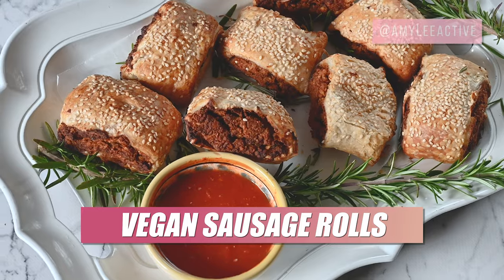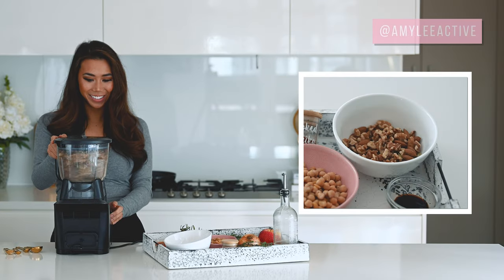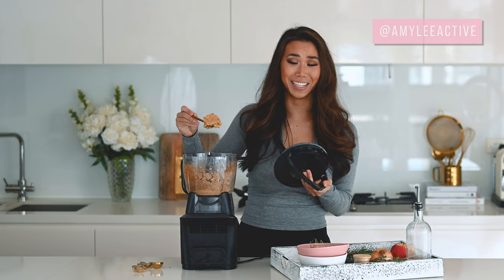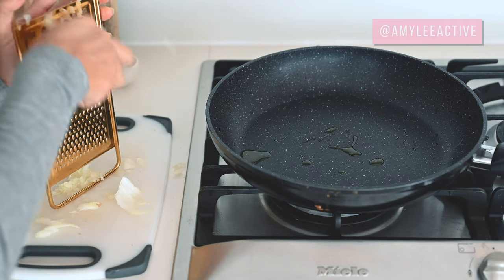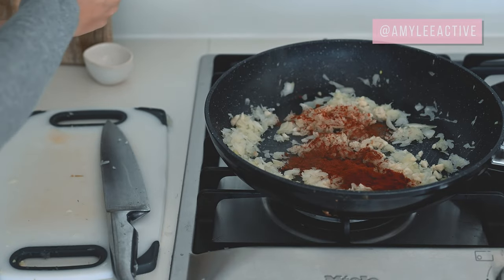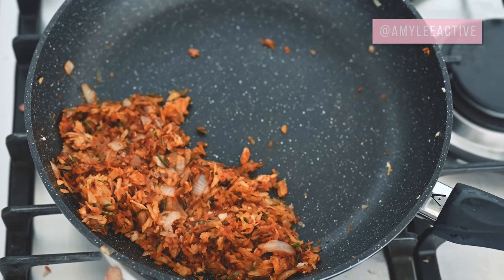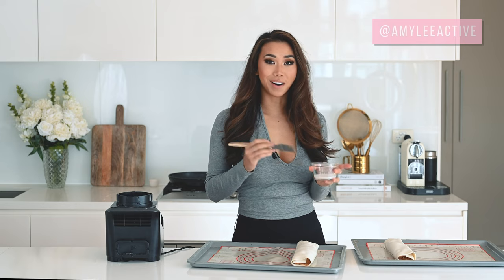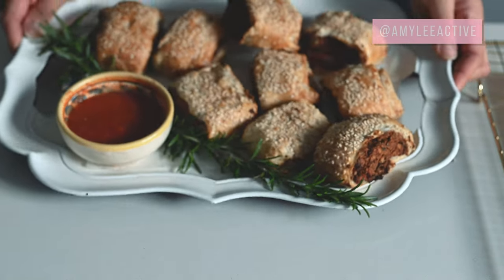The BEST EVER Vegan Sausage Rolls | You'd NEVER guess it's meat-free!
♡ Sign up to for my email newsletter at amyleeactive.com for the recipe

♡ NOURISH IN 5 - MY HEALTHY COOKBOOK ♡ 5 Ingredients, easy & DELICIOUS!

THE REST OF THE WORLD: available in Amazon, Barnes & Noble, Readings & more! Google "Nourish in 5 Amy Lee" for your closest stockist. :)